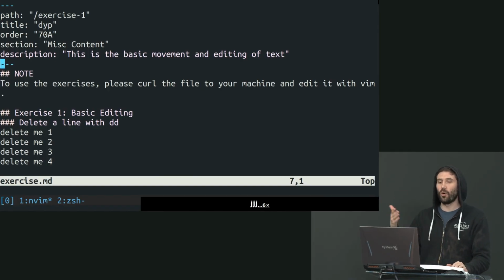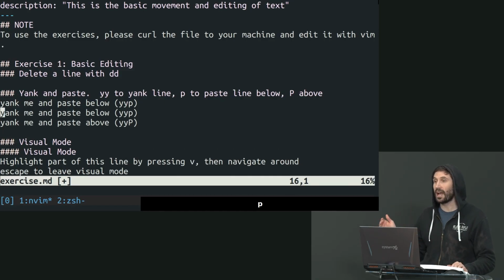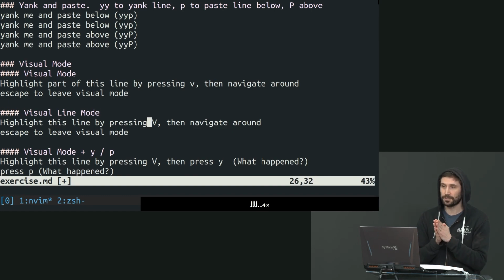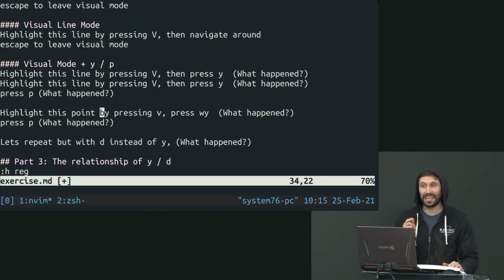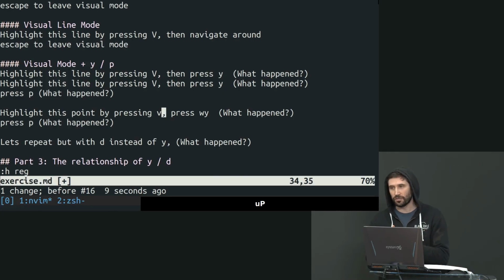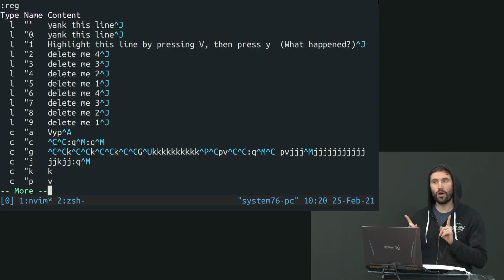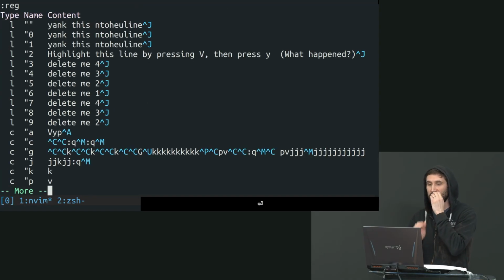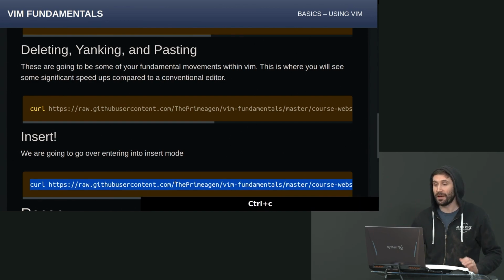7. Delete, Yank, Post, & Visual Mode